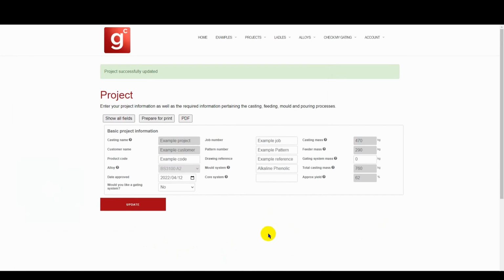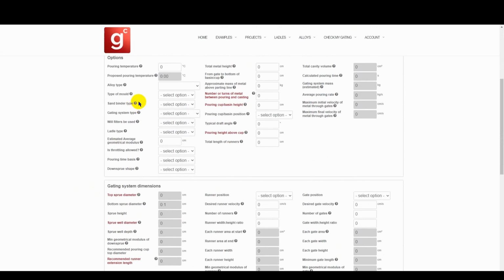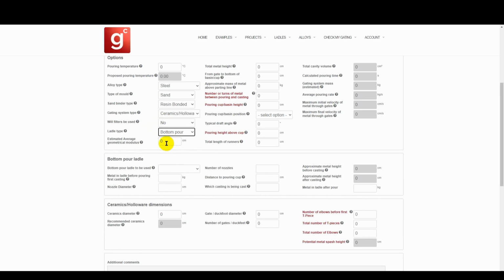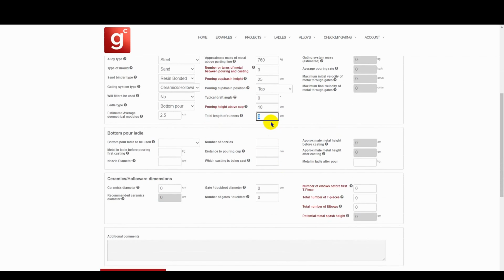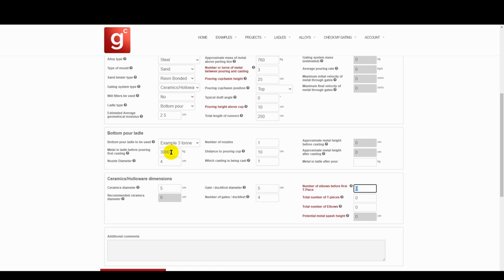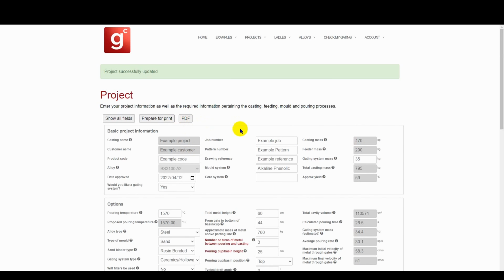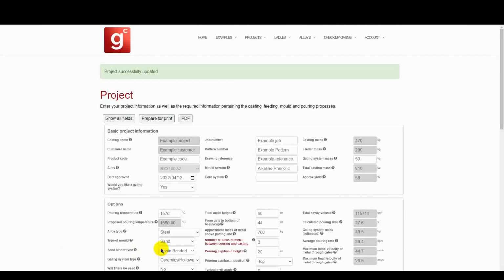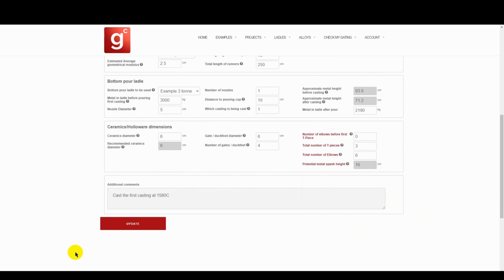Gatingcalculation.com: Steel casting example 1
This is the first video where we explore how to use the calculator to find a good starting point to develop a gating system for an example steel casting. A bottom pour ladle with a ceramic or holloware system.